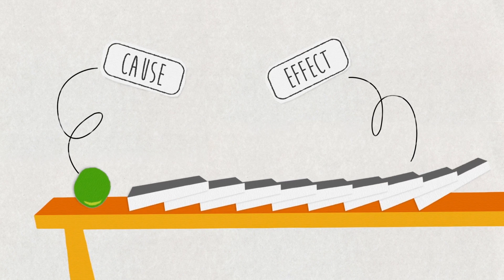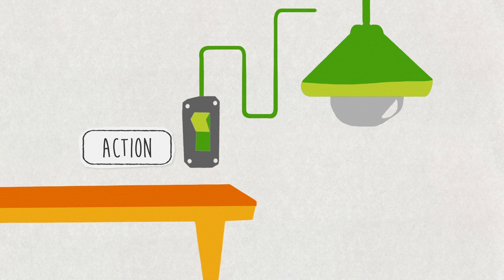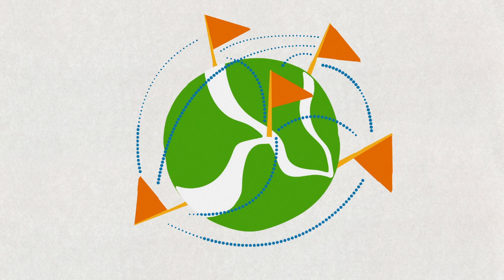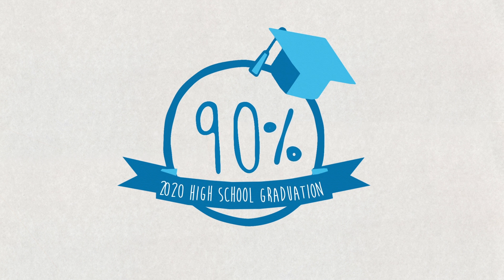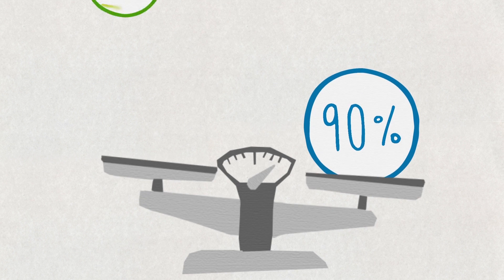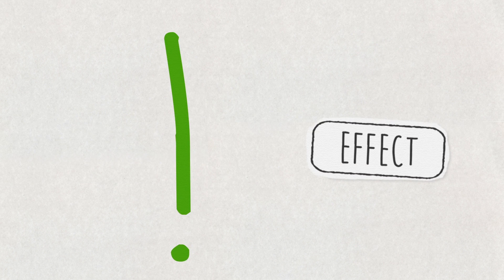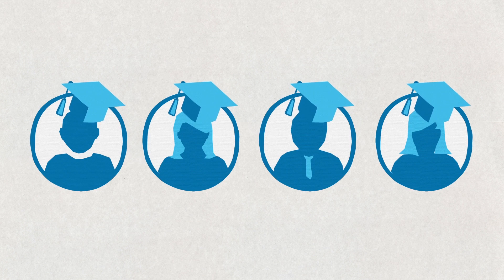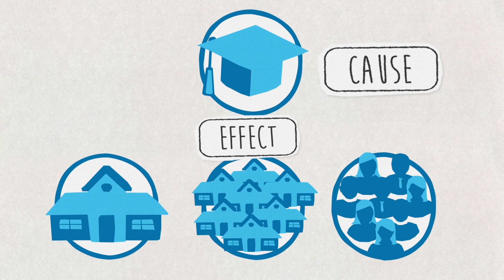Data for Diplomas Sponsored by AT&T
Use real data to help increase U.S. high school graduation rates to 90% by the year 2020. Data for Diplomas is an online challenge to create polished applications/data visualizations that can be adopted by for and non-profit organizations to advance their business goals.